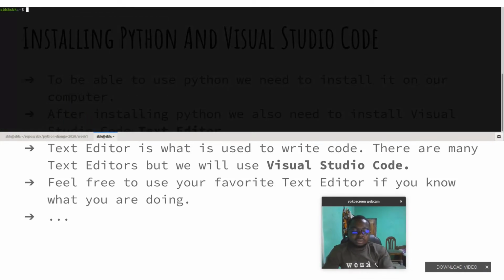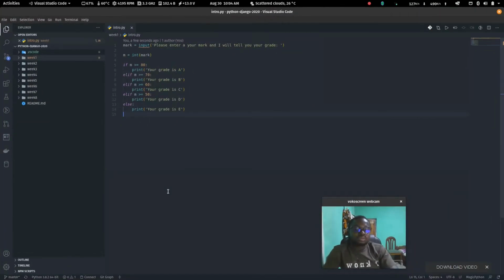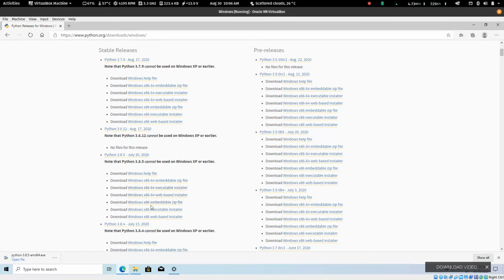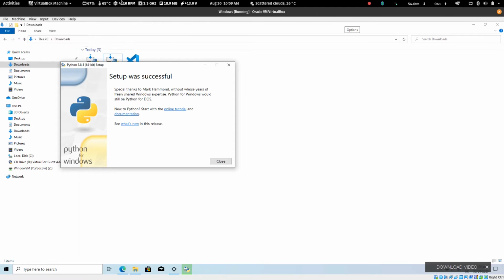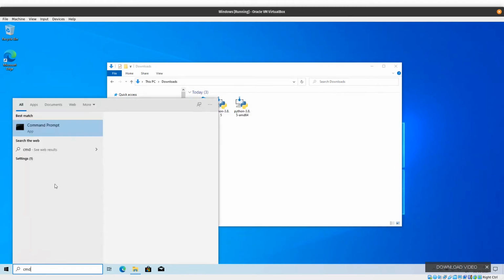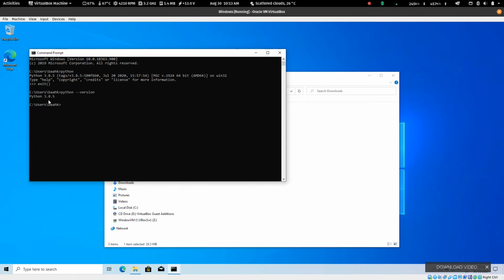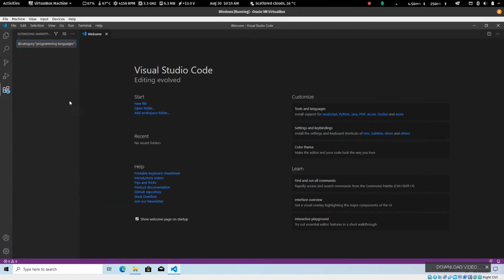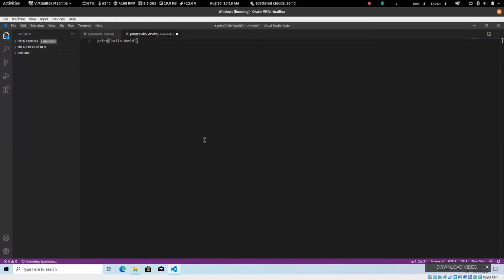From Python to Django Full Stack Tutorial Week 1 Part 2